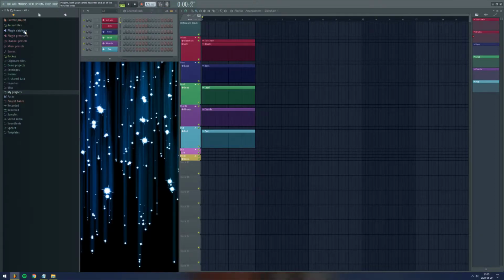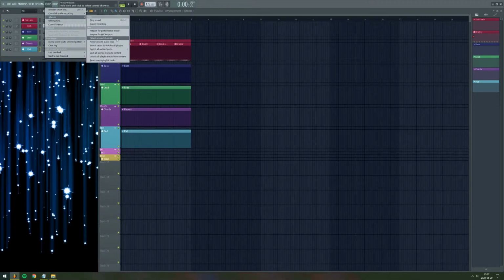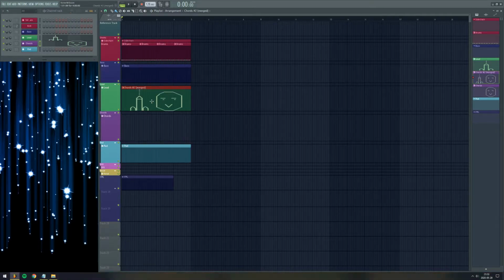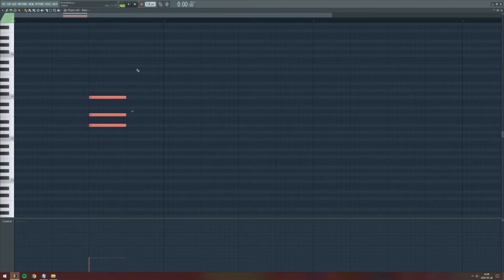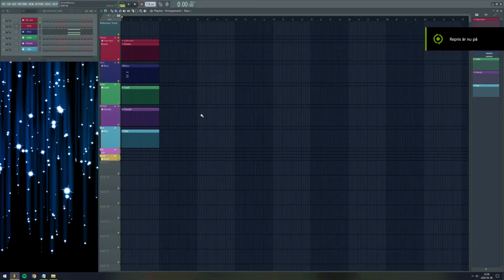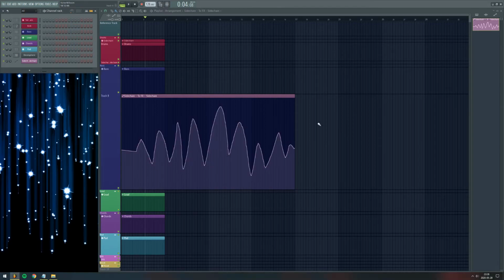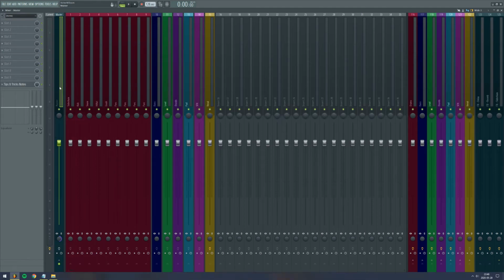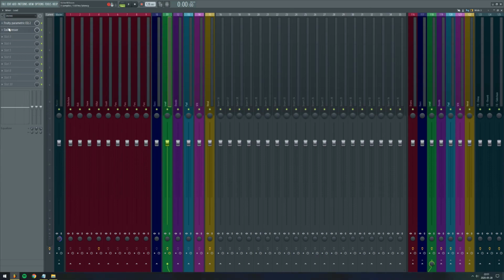FL Studio Quick Tutorial